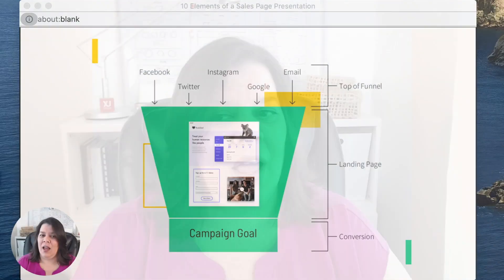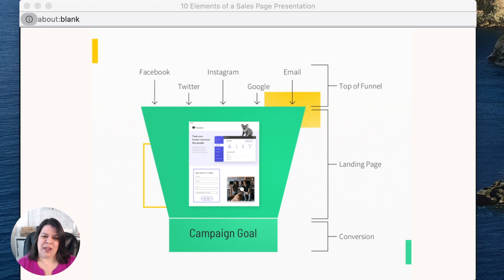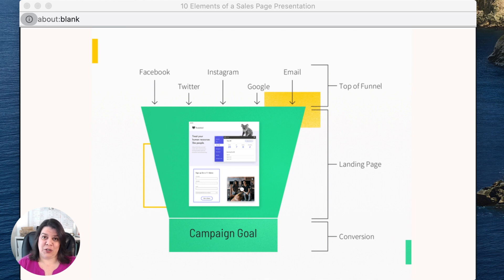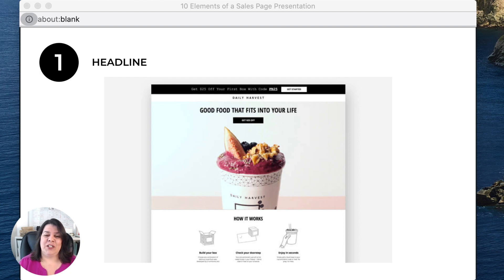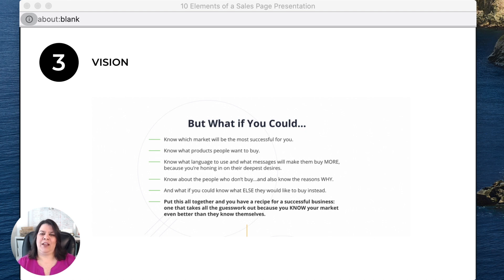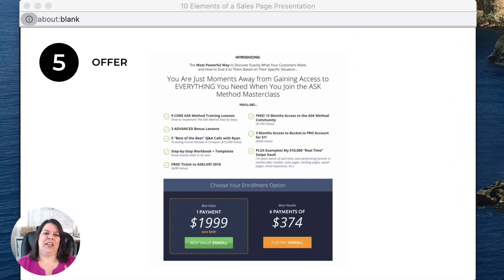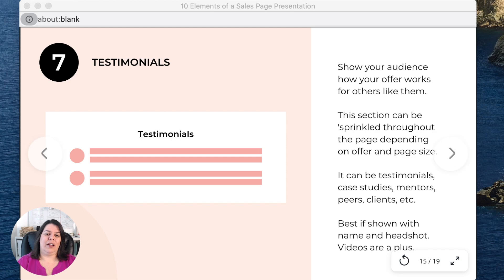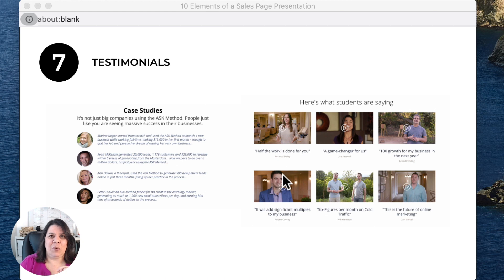10 Essential Elements of a Sales Page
Turn your leads into buyers with a well-planned and high-converting salespage.

🔴Streamed Live on FB on May 29, 2020 🔴

Are you itching to create new branding, launch your website, and consult on online marketing ideas? Or you love to do it all yourself and need just a little extra help?